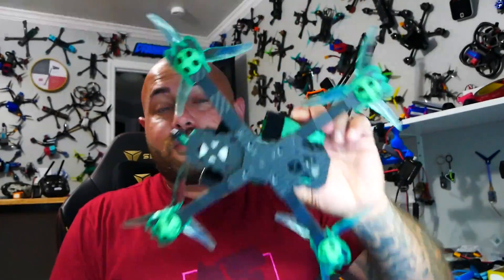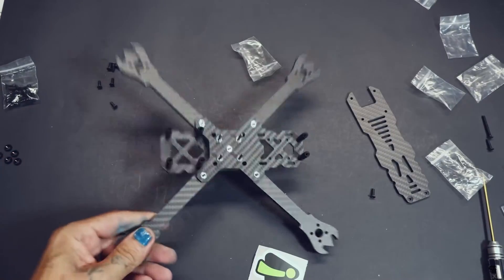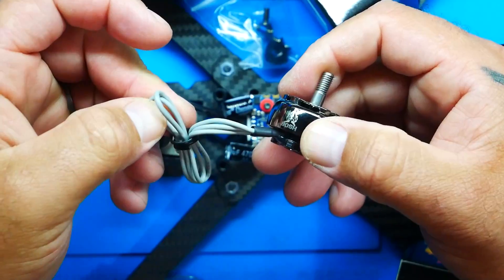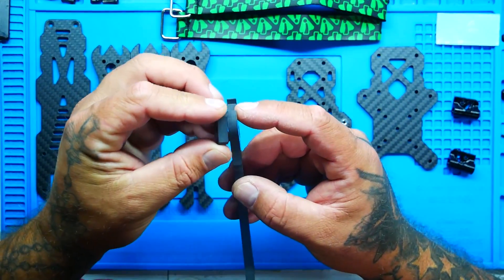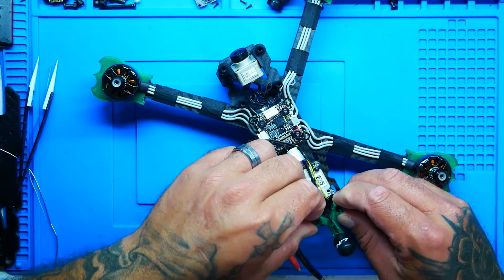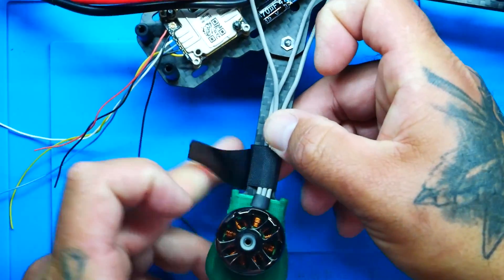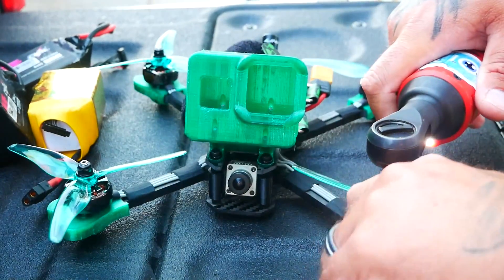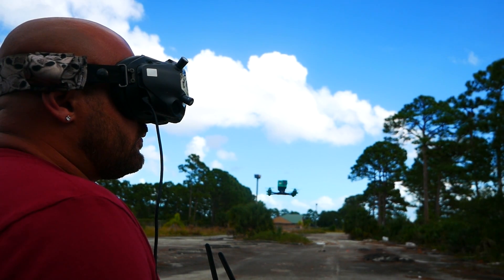Let's Build & Fly The All New DemiBot by BotGrinder & Ummgawd 🔥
What an amazing design and build! I will definitely be building a few of these to put in my daily line-up!

▶️Aikon F7 AIO 60 AMP:

▶️My Soldering Iron:
---Cheap One---

▶️My Favorite Multimeter:
---Cheap One

▶️Must Have Solder Mat:

▶️No Cotton Foam Cleaning Swabs:

▶️Blue Loctite:

▶️1.5mm Driver:

▶️Screw Pack:

▶️Bench Power Supply:

▶️My Camera Used:

▶️My Cam Mic: